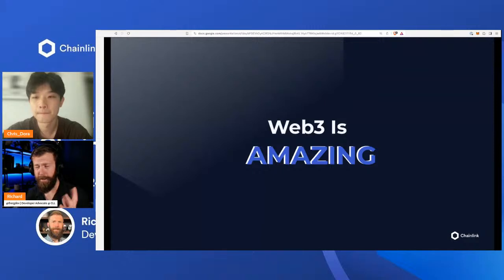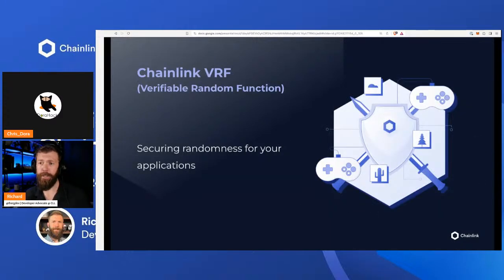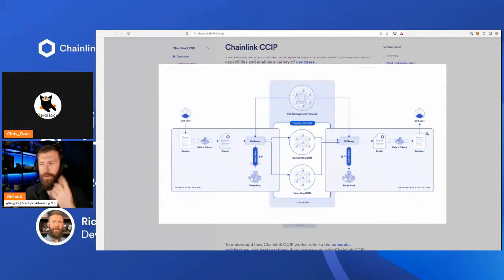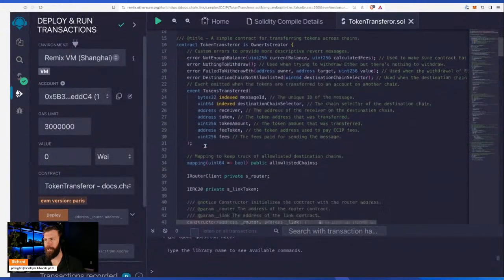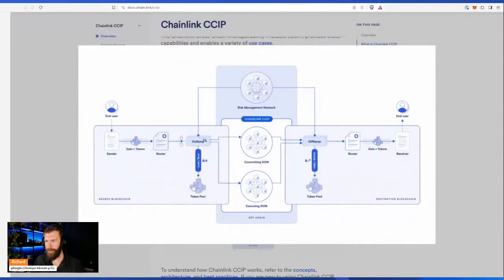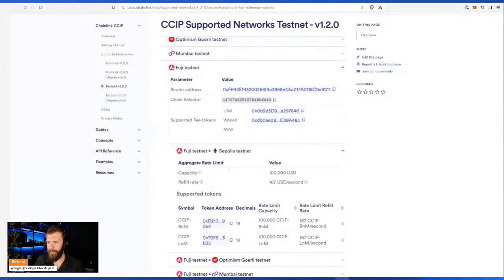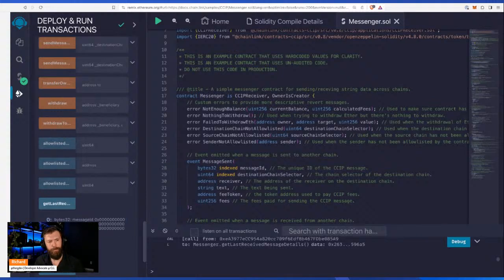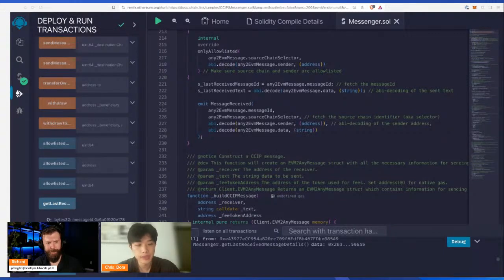Build Secure Cross-Chain Applications With Chainlink CCIP｜Avalanche Frontier Workshop 02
Welcome to Avalanche Frontier: Decentralized Consumer Application Hackathon Workshop 02!
Date and Time: Jan 24, 7 am PST

Topic: Build Secure Cross-Chain Applications With Chainlink CCIP
Speaker: Richard Gottleber, Developer Advocate